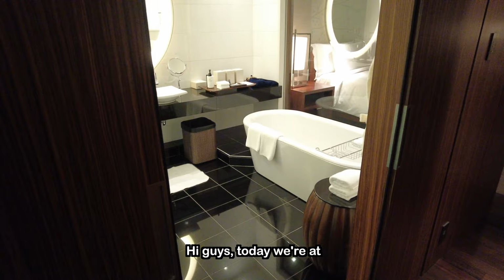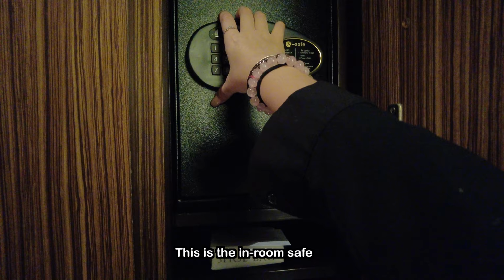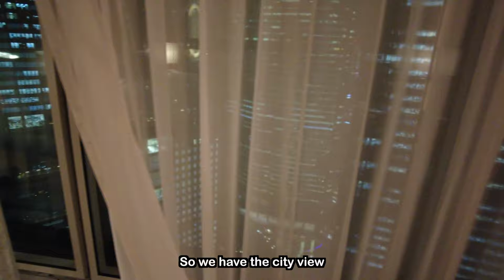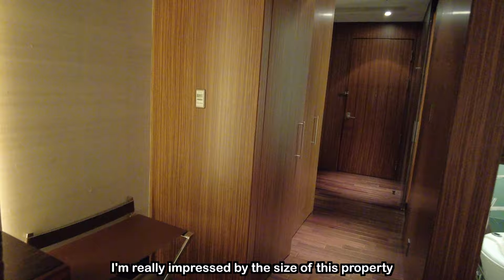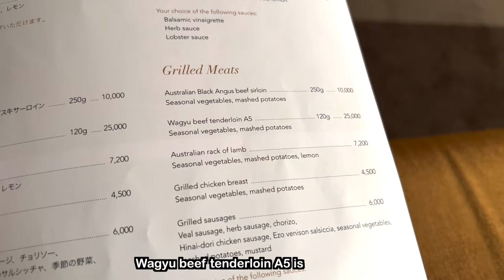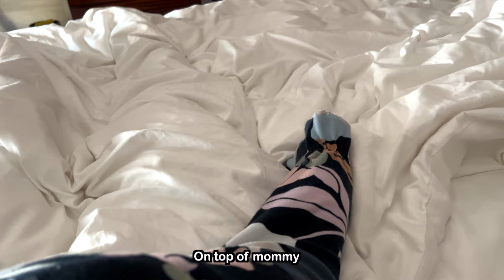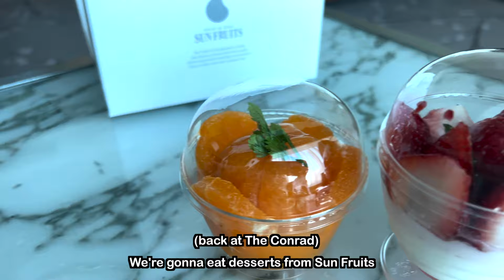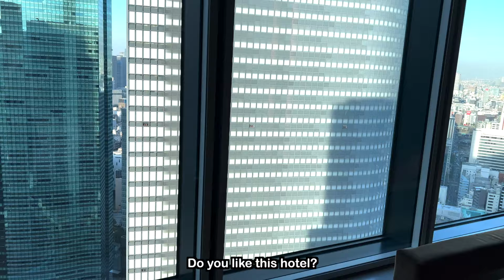CONRAD TOKYO HOTEL ROOM TOUR & Art Aquarium Museum Ginza Experience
Tokyo, Japan - In this Tokyo vlog, we stayed at a 5-star hotel in Tokyo called Conrad Tokyo, a Hilton hotel, for the first time.  At Conrad Tokyo, we ate good Japanese food and relaxed in the hotel.  Since it's so close to Ginza, we decided to check out the Art Aquarium Museum inside Mitsukoshi Ginza.  It was a nice and quick museum experience in Tokyo.  As mentioned in the video, I used a $125 property credit at Conrad Tokyo. I forgot to mention that this was a personal credit card perk that was expiring so I had to use it.

➥ packing cubes
➥ camera I use
➥ travel organizer

00:00 - Intro
00:27 - Conrad Tokyo Hotel & Review
07:05 - Art Aquarium Museum Ginza

Welcome to my travel channel. My family and I currently live in Japan and we love to share our travel vlogs and daily life in Japan.